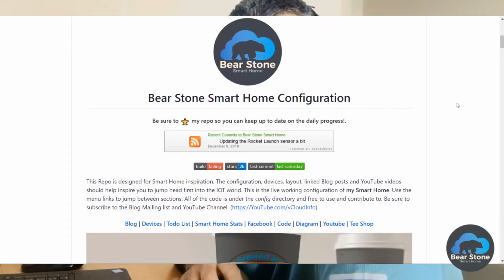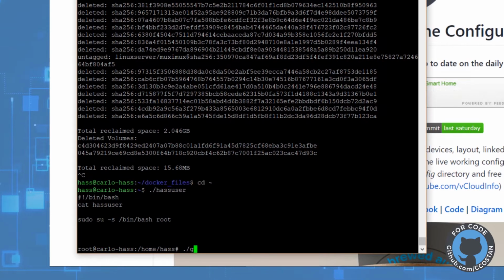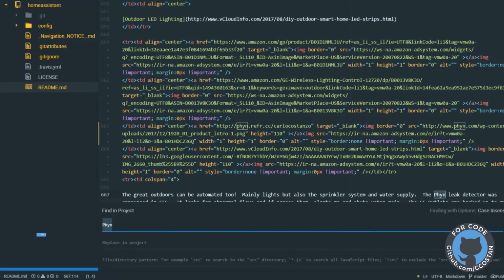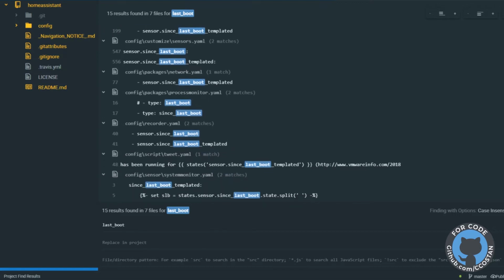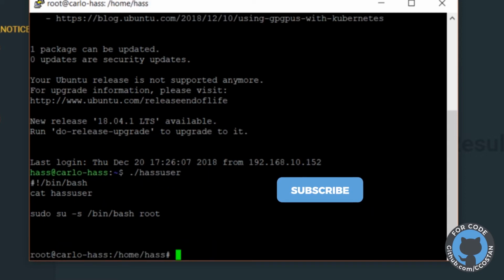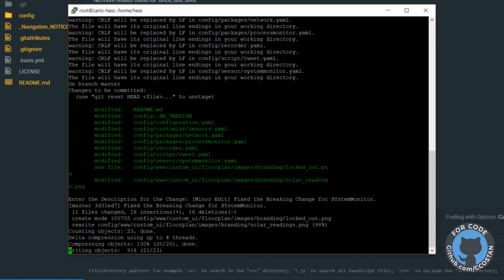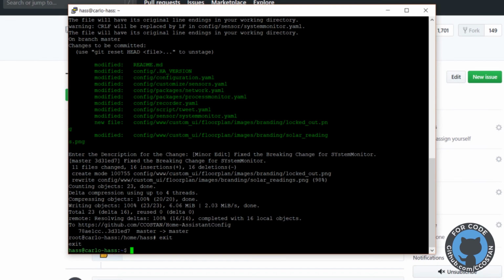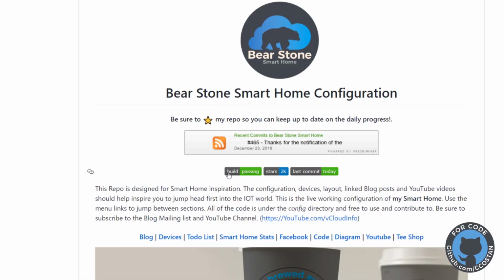Fixing my Home Assistant Breaking Changes with Atom! 🏚️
This weekend I did some maintenance on my Smart Home configurations and needed to correct some Breaking Changes that were introduced with some recent updates.  I noticed while browsing my Github repo that I had a Build Fail Tag on it.
This tag is an automated badge that uses a bot called Travis-CI to automatically validate my public configuration against the latest build versions of Home Assistant.  This ensures that the configurations I am sharing with you will work with the most current versions of Home Assistant.  Some time around 0.84.x, my build went to a failing state.
After checking the Breaking Changes documentation in the release notes, I saw that there were two specific things that would be causing my failing grade.  MQTT_JSON lights and also a name change in the System Monitor component.
My favorite YAML editor (Atom) is used to do mass search and replaces against multiple files within my Docker configuration.

Spoiler Alert: We solved all the issues and now have a passing grade again. :)
We have fully patched my Home Assistant installation up to 0.84.6 again as well.
My Journey to Docker:
You can read about all of this and more on the

:wave: About this channel : My Name is Carlo.  I've been running Home Assistant for a BUNCH of years.  Almost from the very beginning actually.  This channel is focused on bringing what I have implemented at my own house to you so that you can bring it to your house.  The channel will be a mix of reviews, tutorials and inspiration.  It is a companion to my GitHub site that holds all the code for my Smart Home and my main site where I keep the more in-depth technical writings.